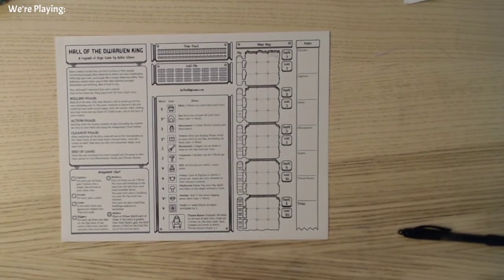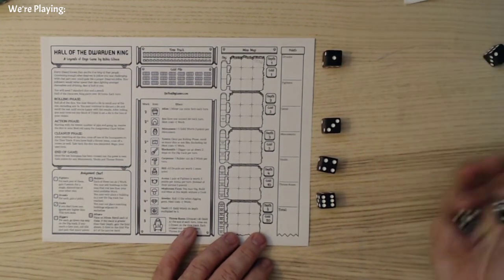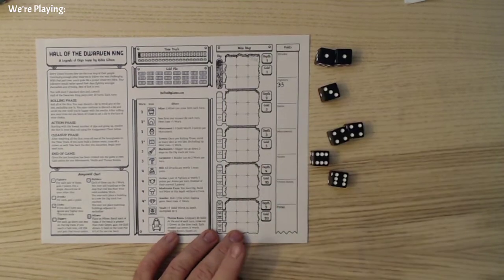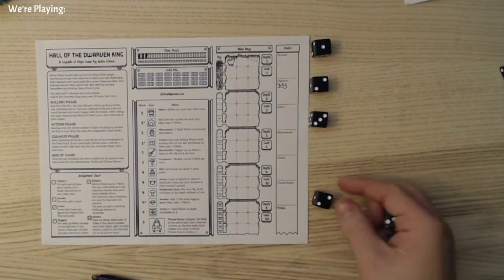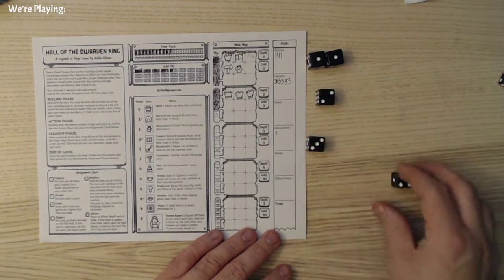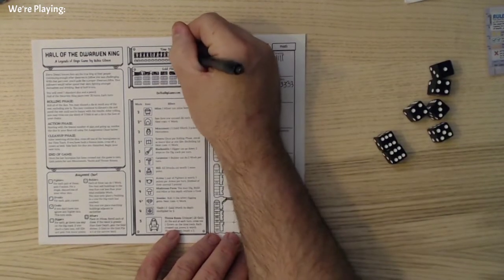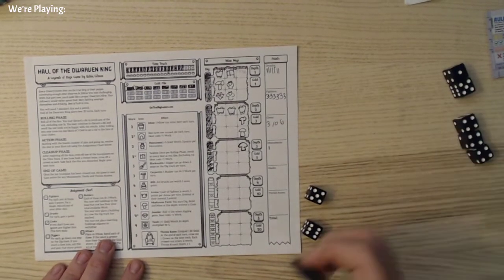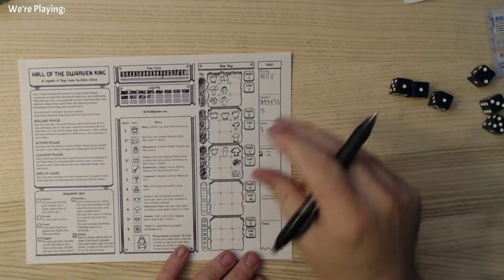A Year of Solo Board Gaming, Game 334: Hall of the Dwarven King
Time for another Dsyx adventure from Robin Gobsin.